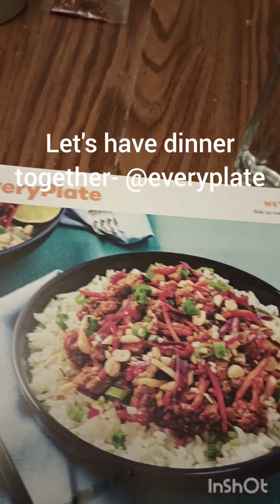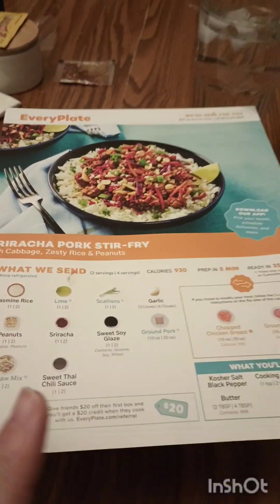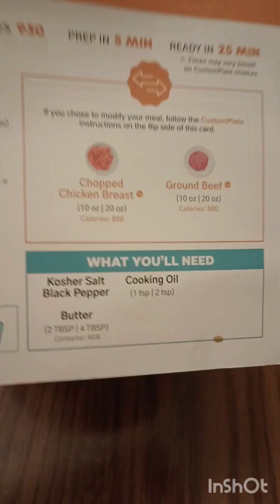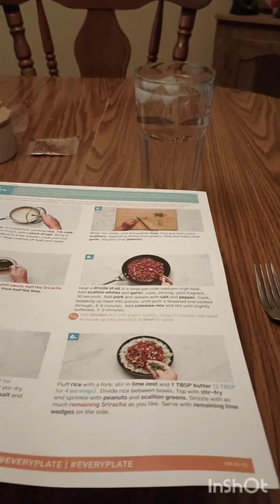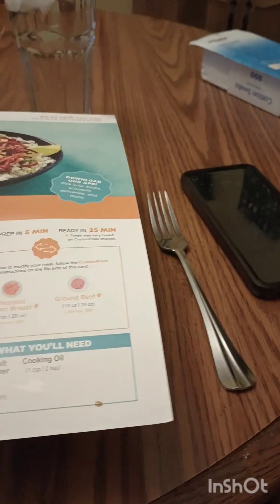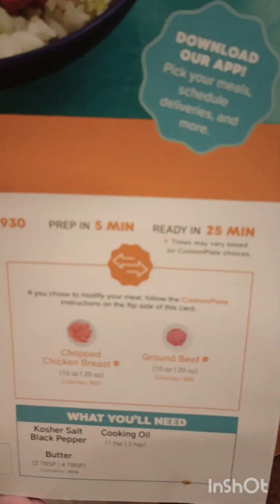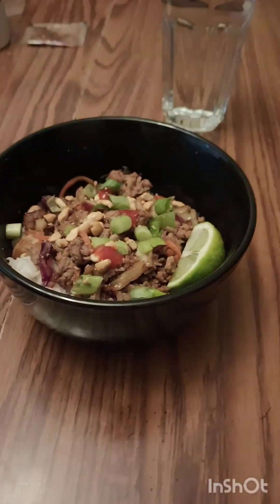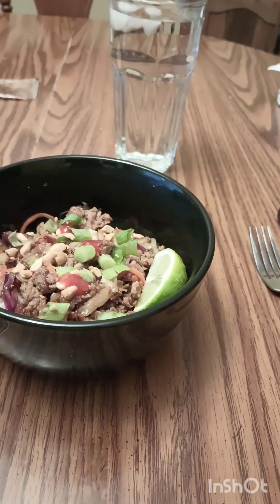Every Plate Taste Test and meal review: Siracha Pork Stir fry🍽️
Come have dinner with me with an EveryPlate meal delivery meal!

Let's chat about the pros and cons and help get closer to discovering the BEST Meal Kit service!